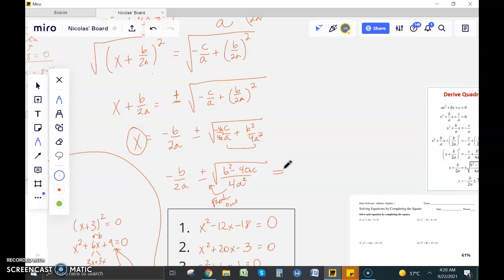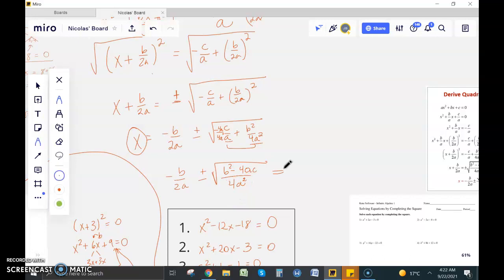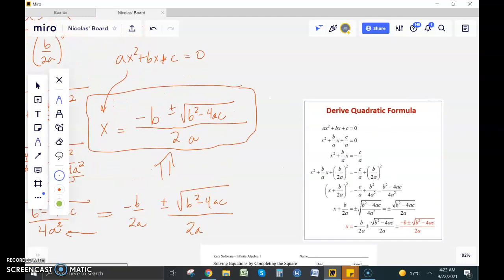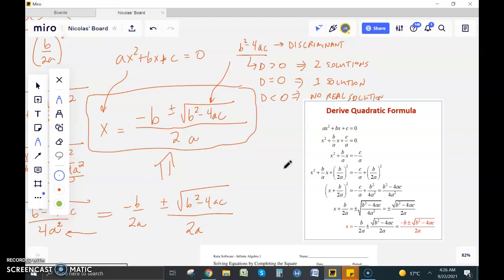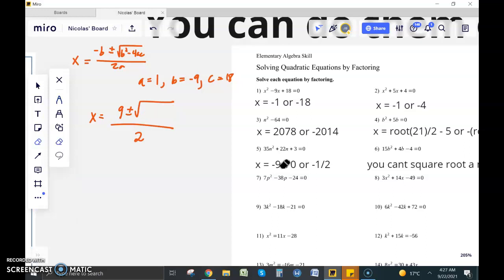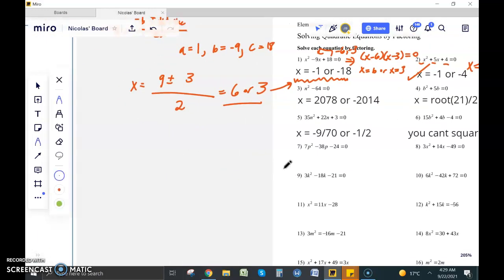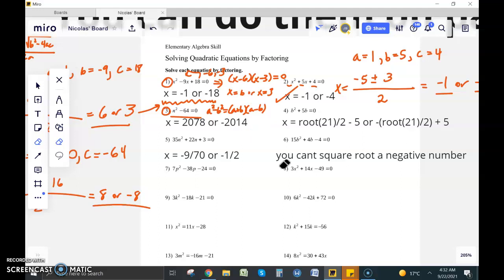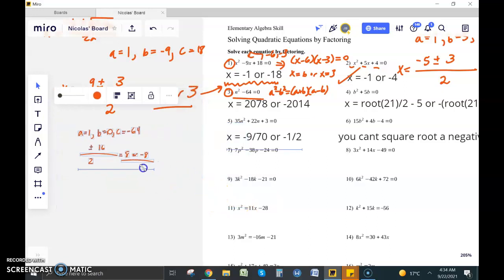9-22 PreCalc Lesson 1A - Nicolas